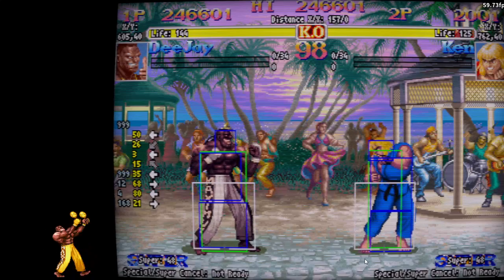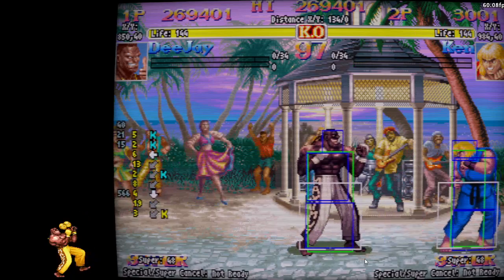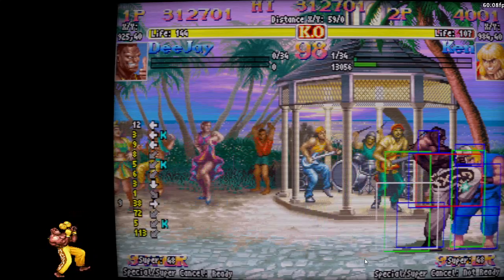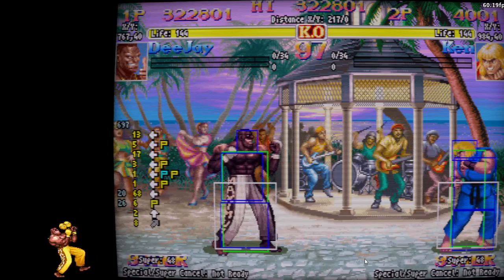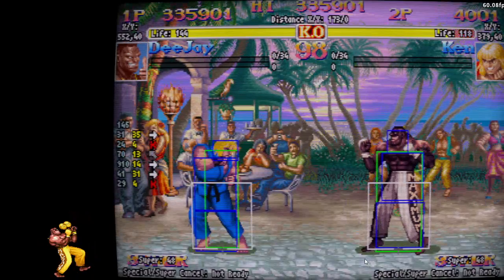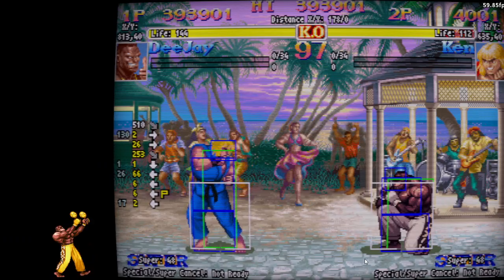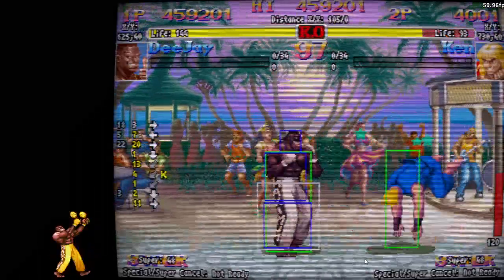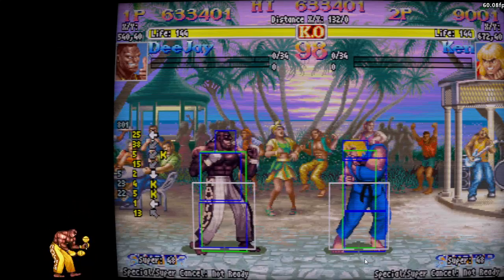BEGINNER GUIDE FOR DEEJAY! (Super Street Fighter 2X)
This video comes with all the info to learn and play Deejay!